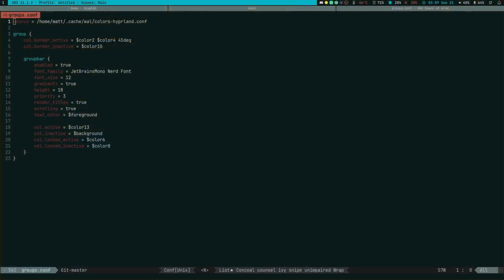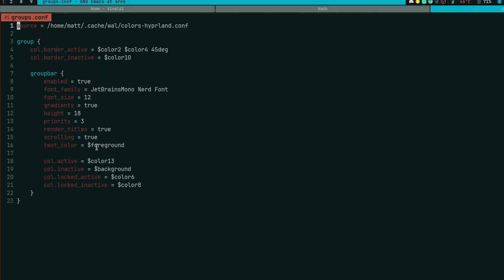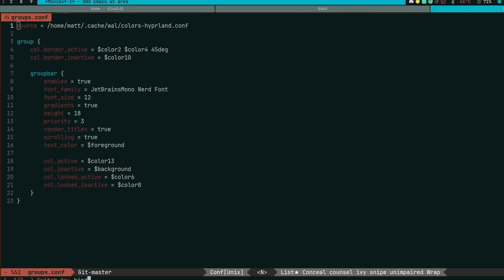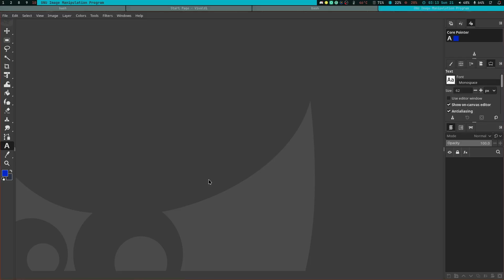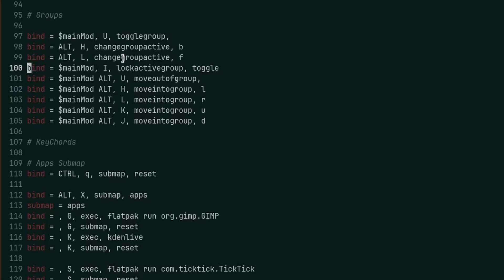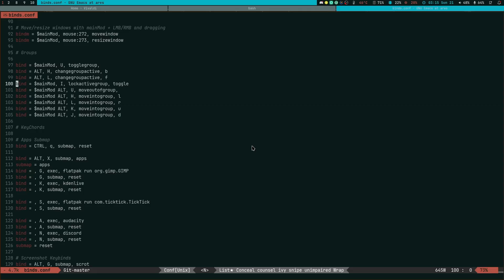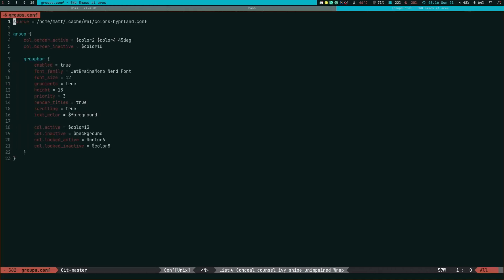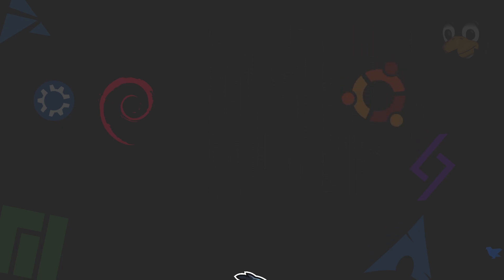Bring i3 Features to Hyprland!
Today I talk about how to get i3 tabs in Hyprland with groups

Referenced
To add groups:

group {
    col.border_active = $color2 $color4 45deg
    col.border_inactive = $color10

    groupbar {
        enabled = true
        font_family = JetBrainsMono Nerd Font
        font_size = 12
        gradients = true
        height = 18
        priority = 3
        render_titles = true
        scrolling = true
        text_color = $foreground

        col.active = $color3
        col.inactive = $background
        col.locked_active = $color6
        col.locked_inactive = $color8

Key Bindings:

# Groups